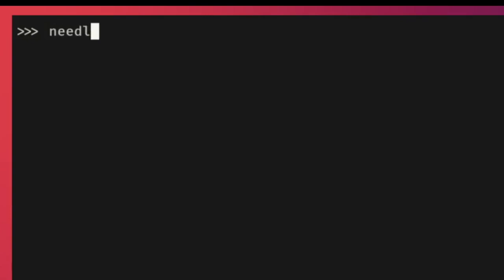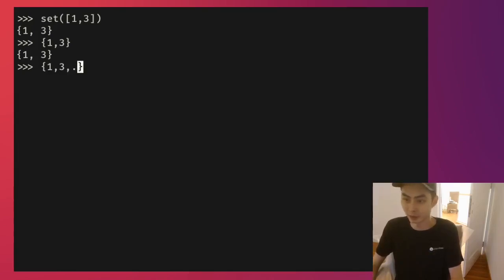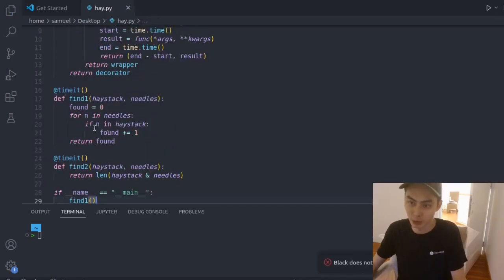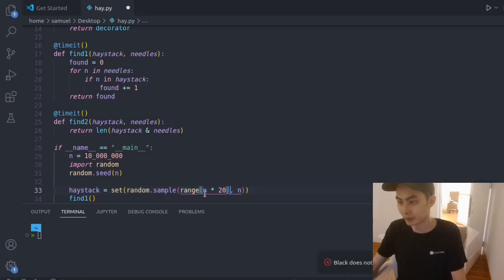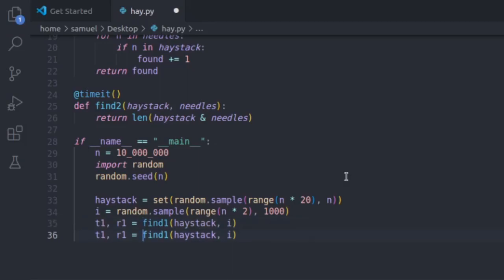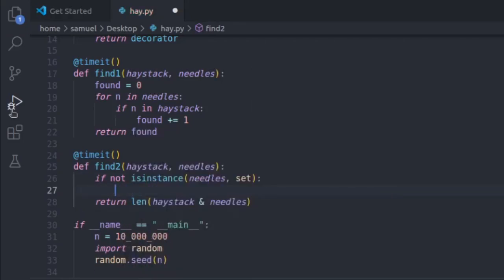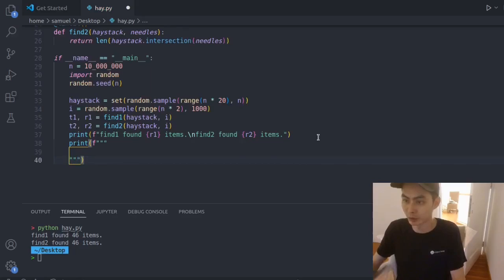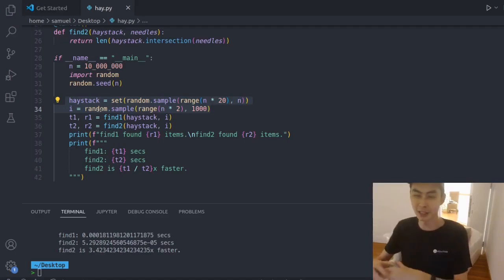Use set intersections, not for loops!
A classic interview question is the 'needles in the haystack' challenge, where you're asked to write python code to find elements of list 'b' in list 'a' and tally the count. Most python programmers default to a familiar for loop in conjunction with the 'in' operator. But algorithmically there's a more efficient, elegant solution. Presenting to you set intersections!

Here's another video on avoiding using for-loops for a 462x speed up, preferring vectorized operations instead: